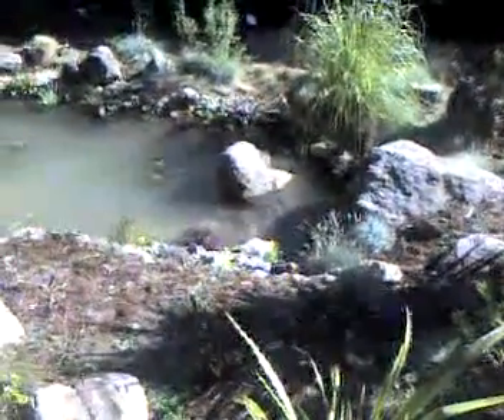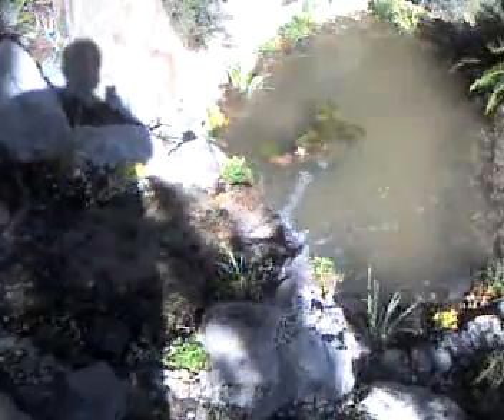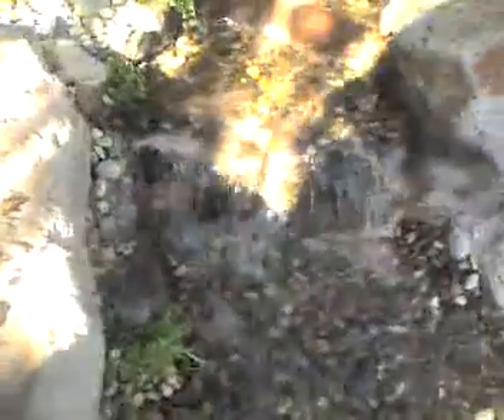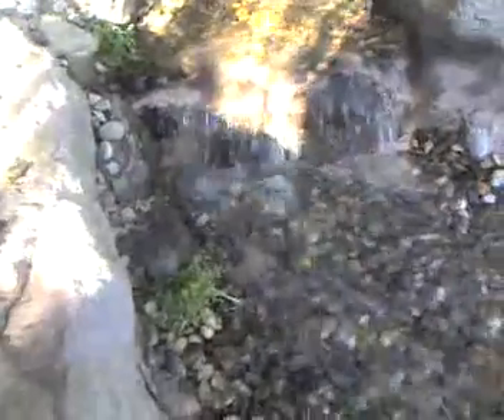Looking at the (almost) finished water garden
Winkler Aquascapes really did a great job on the pond!

Nice to have water back in the thing...but even better, it will be able to support animals (fish, tadpoles, etc.)